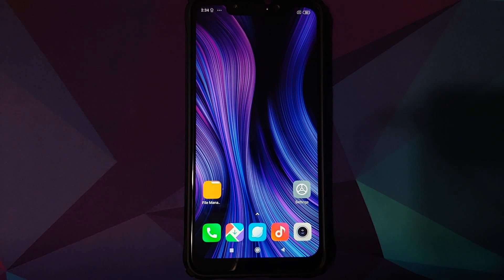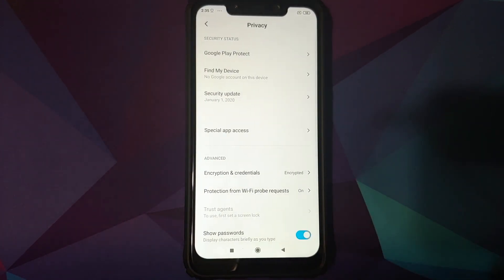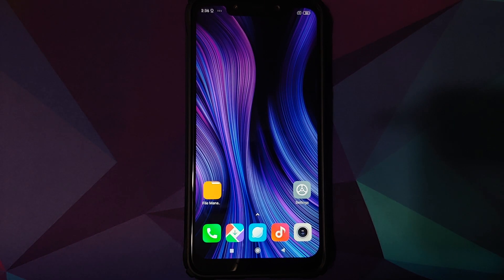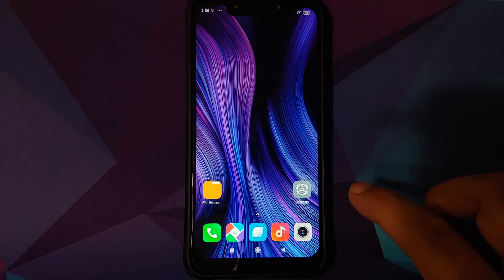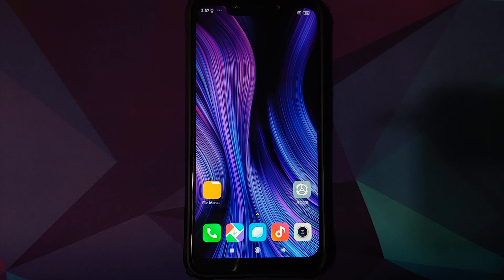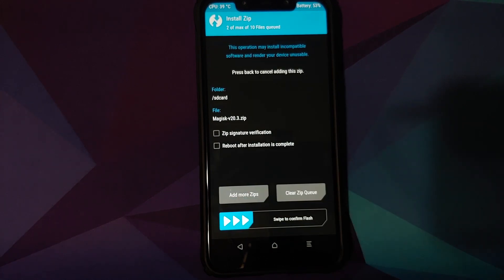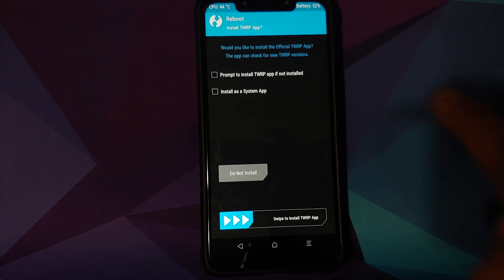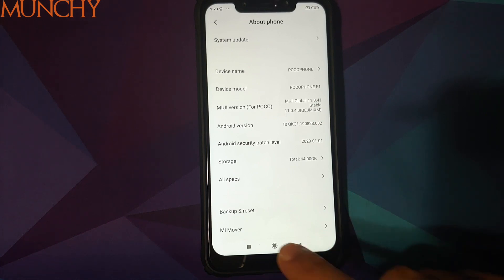Poco F1 | Remove Encryption | How to Decrypt | MIUI 11 | Android 10 | TWRP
Do you want to learn how to remove encryption or decrypt from your Xiaomi Poco F1 running MIUI 11 or MIUI 12 based on Android 10? In this detailed video tutorial we show you how to remove encryption or decrypt from your Xiaomi Poco F1 running MIUI 11 based on Android 10. You will need to have TWRP Recovery installed on your Xiaomi Poco F1. This process will also work on Poco F1 running MIUI 12 based on Android 10.